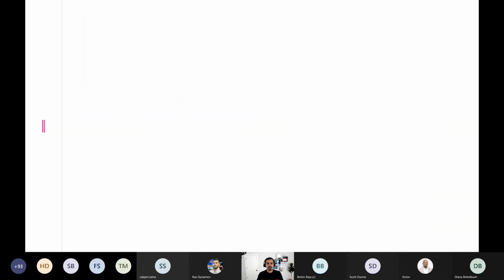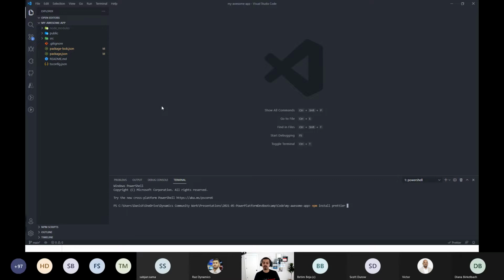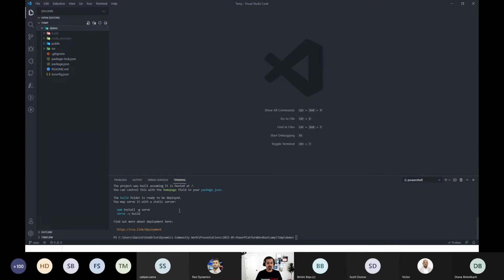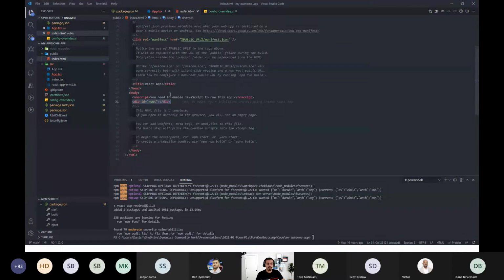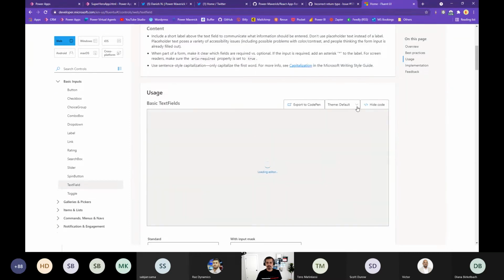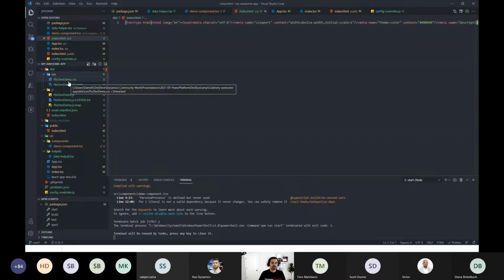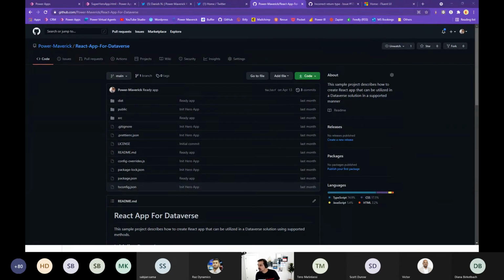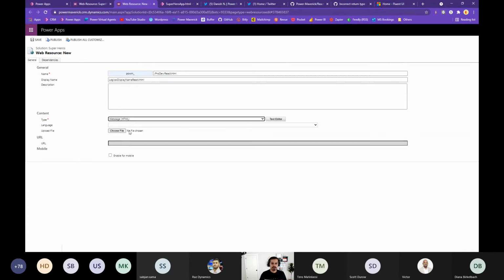Build amazing apps as HTML web resource using React - Power Apps Developer Bootcamp 2021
In this session we will build a React app in a supported way that it can be deployed to Dataverse easily as HTML web resource. We will also look at how to debug these React app after deployment using Fiddler. 🌟 This session will be all live coding and no PowerPoint presentation